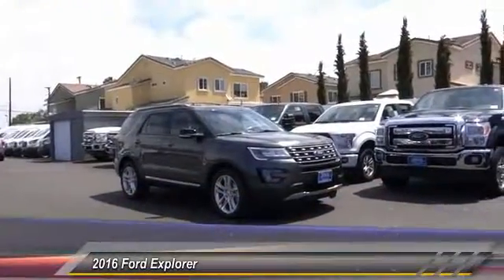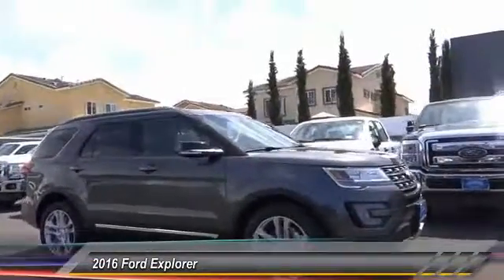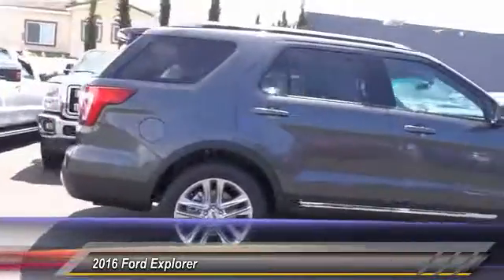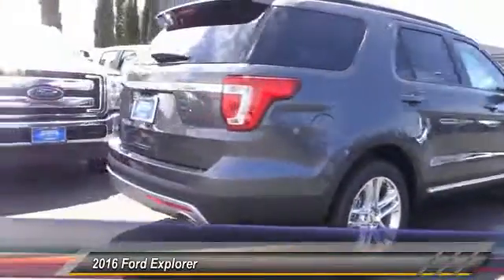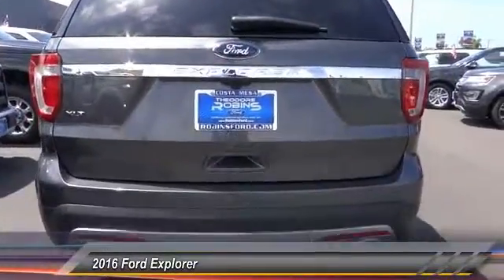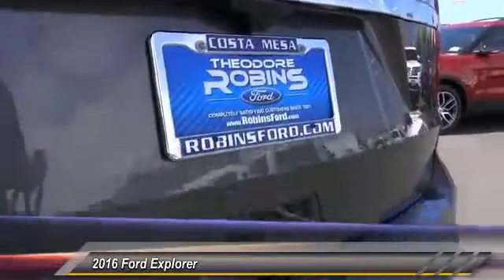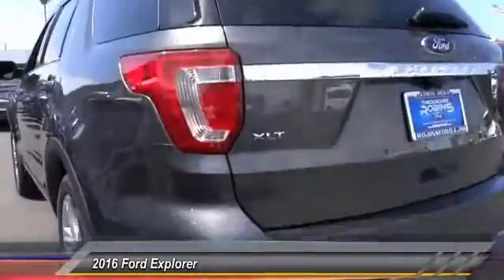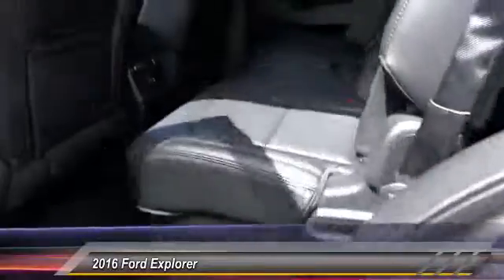2016 Ford Explorer COSTA MESA,NEWPORT BEACH,HUNTINGTON BEACH & IRVINE GD02995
2016 Ford Explorer FWD 4dr XLT

THEODORE ROBINS FORD PROUDLY SERVING COSTA MESA, HUNTINGTON BEACH, IRVINE, NEWPORT BEACH, ORANGE COUNTY, AND SURROUNDING SOUTHERN CALIFORNIA LOCATIONS. THIS GRAY 2016 Ford EXPLORER IS EQUIPPED WITH A 3.5L 6-Cylinder SMPI DOHC, AUTOMATIC TRANSMISSION, AND RECEIVES AN ESTIMATED 17 City/24 Hwy MPG. 2016 Ford EXPLORER FWD 4dr XLT Stock #: GD02995 | VIN: 1FM5K7D86GGD02995 | 2016 Ford Explorer FWD 4dr XLT Theodore Robins Ford